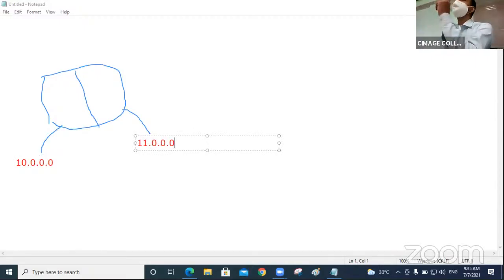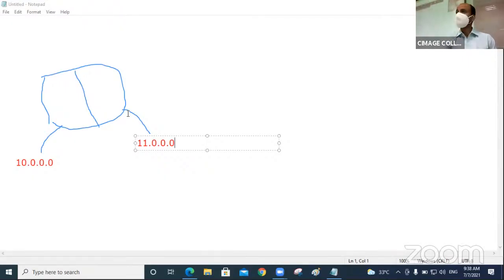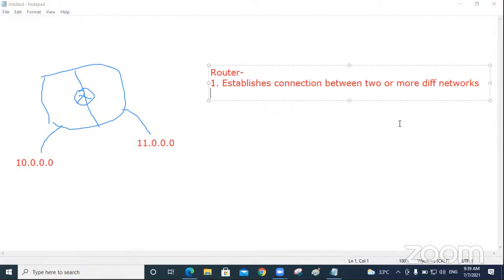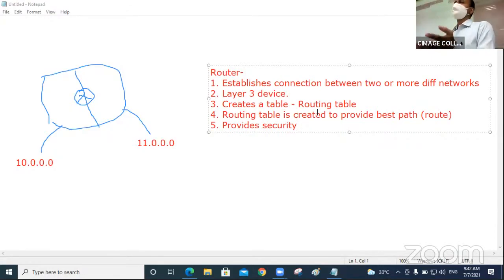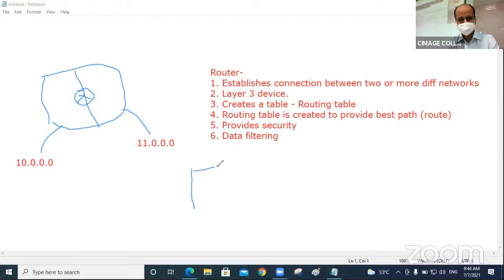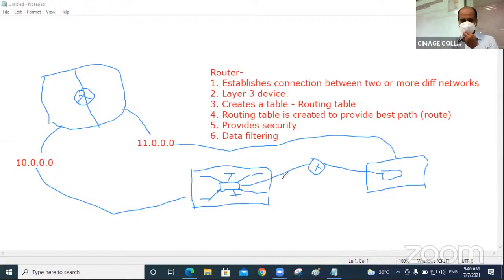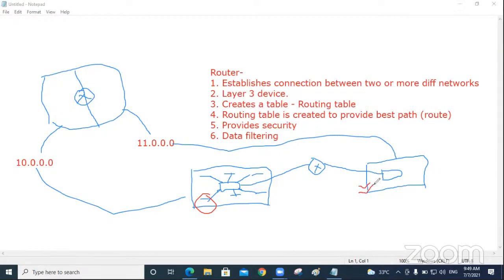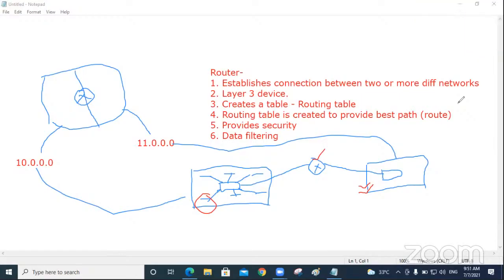N+ -Devices Part 4 B.Sc.IT-PPU-1st Year 2020-2023, 7.7.2021 by Murali Sir - CIMAGE